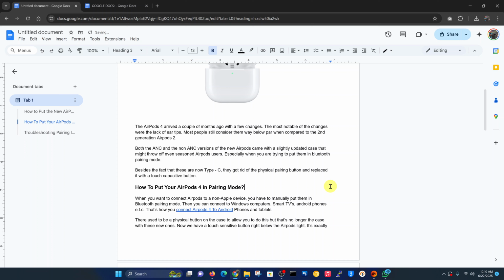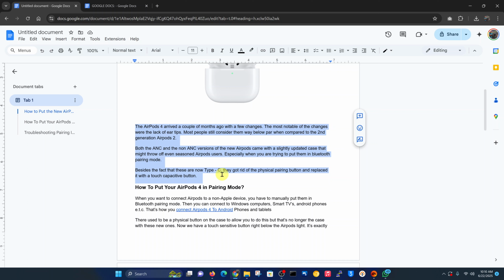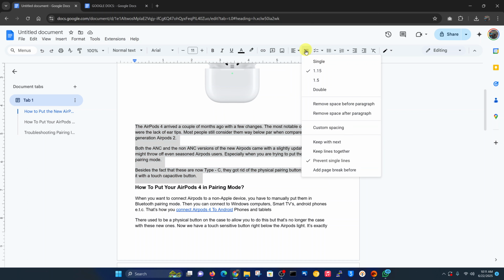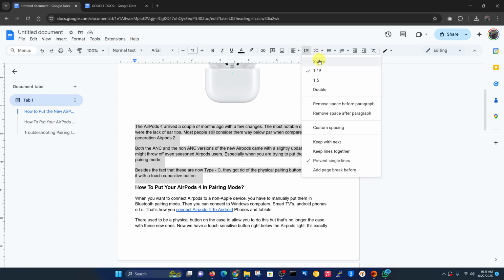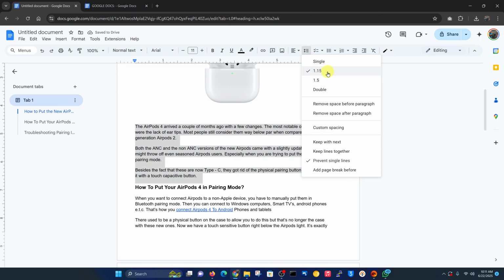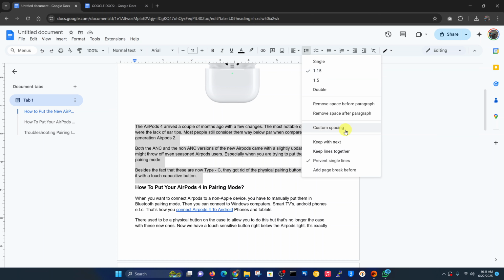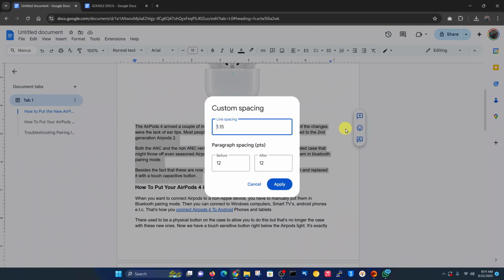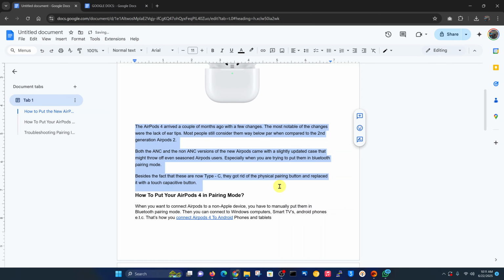How To Adjust Line Spacing In Google Docs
In this video, you'll learn how to adjust line spacing in just a few clicks. Whether you're setting double spacing for an essay or customizing your own spacing style, this step-by-step tutorial has you covered.

Select part of the document or the whole document if necessary.
At the top menu select ''Line & Paragraph Spacing''.
From the options choose your preferred line spacing.
If you want a specific line spacing click ''Custom Spacing''.
Set a value and click ''OK'' to apply changes.

Cell Phone Tripod Adapter